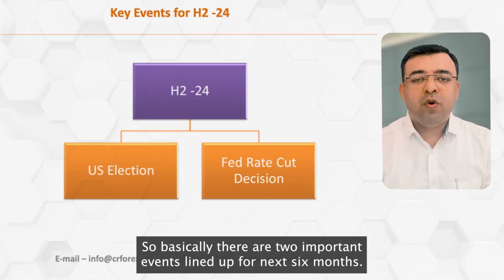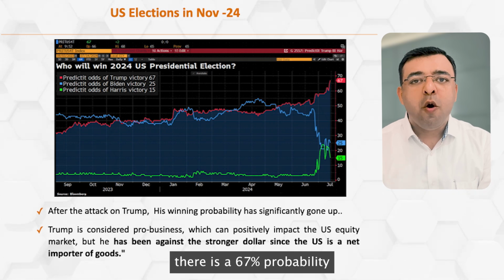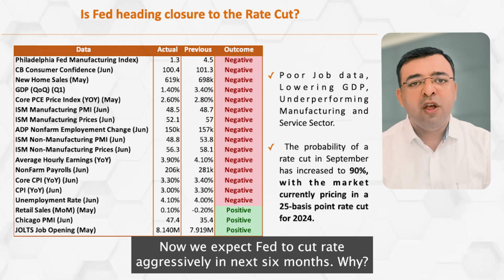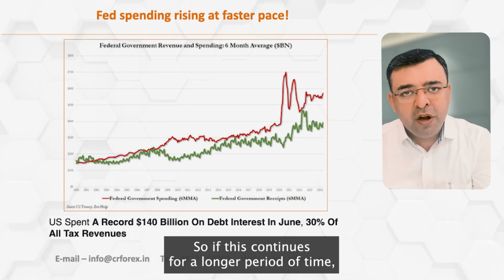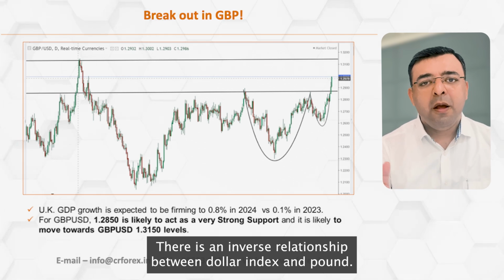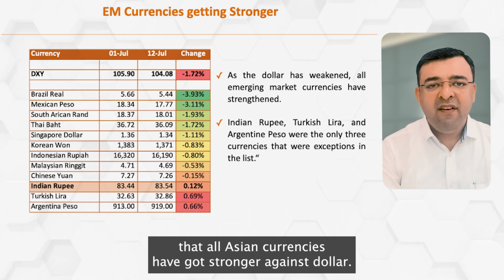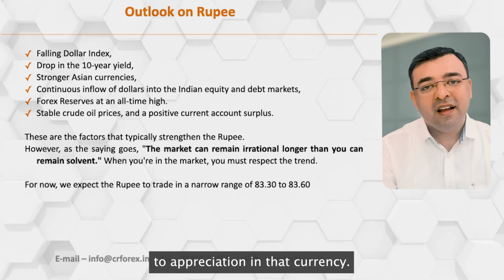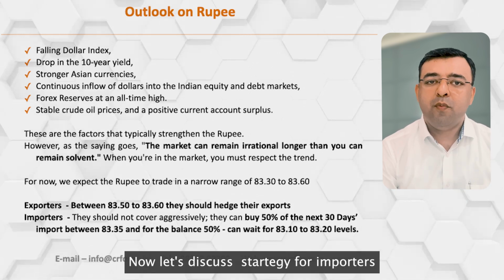Impact of U.S. Elections & Fed rate cuts on dollar strength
As we move towards the next half of the year, the talk of the town would be the Fed rate cut and the US elections! How has the recent data increased the probability of the Fed rate cut? How can the attack on Trump change the financial market dynamics? After years of being suppressed against the dollar, is a big move unfolding for GBP?

Know how the other half of the year could affect your exposure and what policy should be adapted to optimize the FX gains.

Dive into our latest video as CR Forex MD-Amit Pabari addresses all the popping questions and shares hedging strategies for exporters and importers!

Markers
00:00 Intro
00:30 Key Events for H2
00:55 US Elections in Nov 24
01:44 Is Fed Heading Closure to the Rate Cut?
02:22 Fed spending rising at Faster Pace!
02:40 Dollar Index..
03:08 Break Out in GBP!
03:45 EM Currencies Performance
04:05 Outlook on Rupee